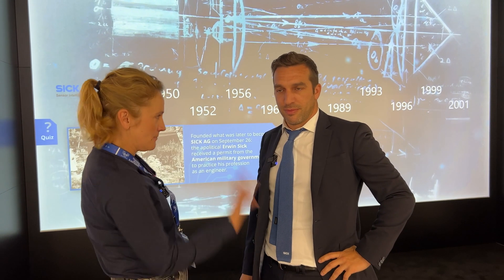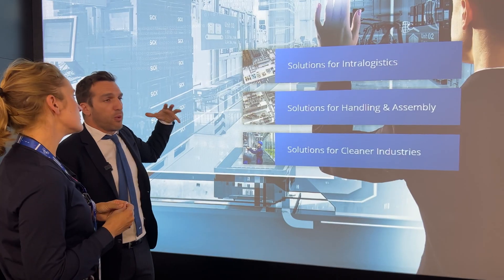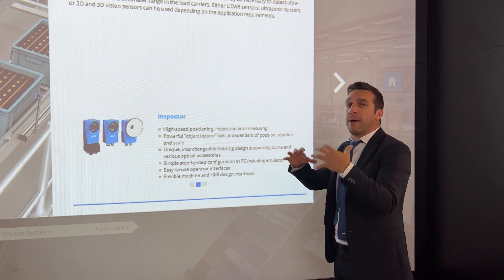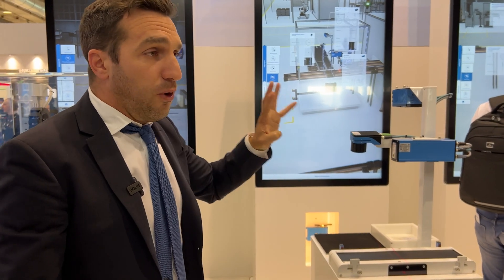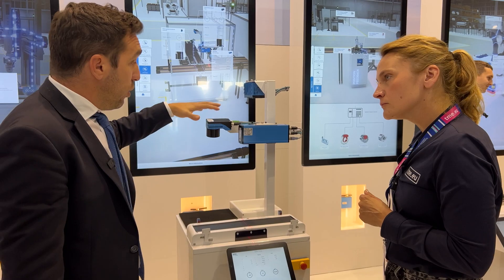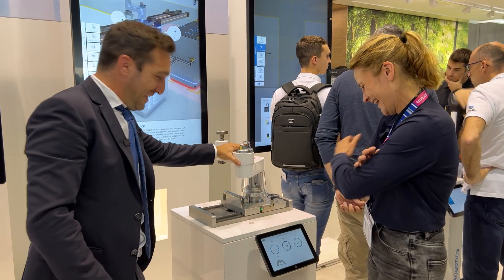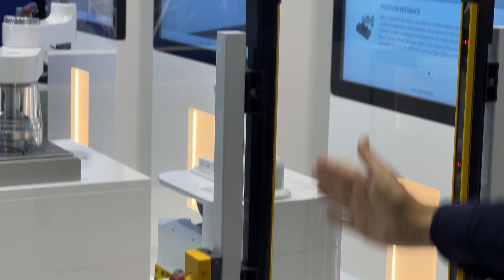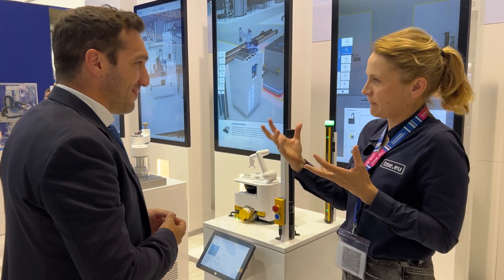Interview with SICK at SPS Italia 2023 | Trade Fairs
From factory automation to logistics automation and process automation, SICK’s sensor solutions are keeping industry moving. As a technology and market leader, SICK provides sensor intelligence and application solutions that create the perfect basis for controlling processes securely and efficiently, protecting individuals from accidents, and preventing damage to the environment.

SICK is a pioneer in the development of new sensor technologies. The company invests heavily in research and development, and has a strong track record of innovation. SICK's products are known for their high quality, reliability, and accuracy.

SICK is a global leader in the sensor technology industry. The company's products are used by some of the world's largest and most well-known companies. SICK is committed to providing its customers with innovative and reliable sensor solutions that help them improve their productivity, efficiency, and safety.

We talked with SICK at SPS Italia Trade fairs in Parma to learn about companys history and today's application in world of automation.